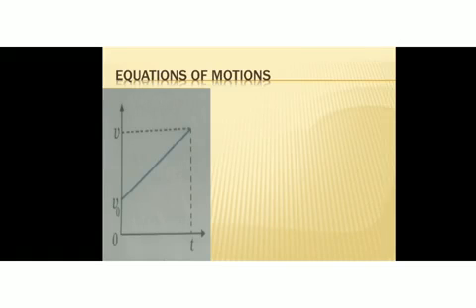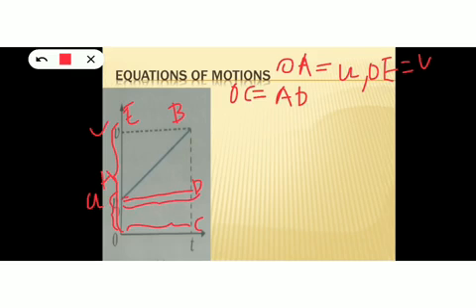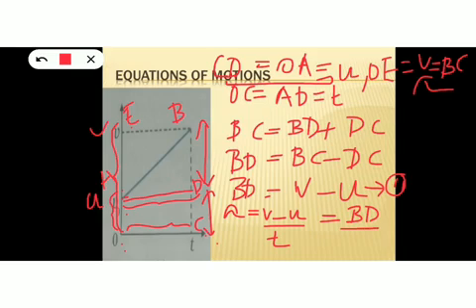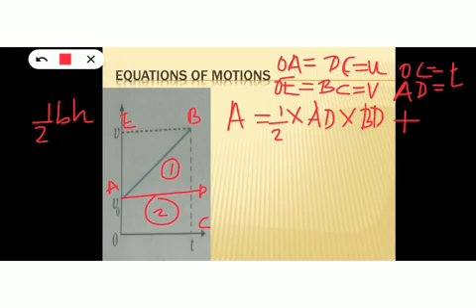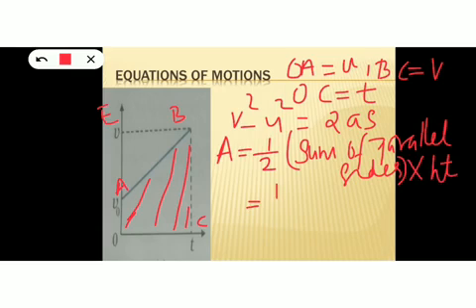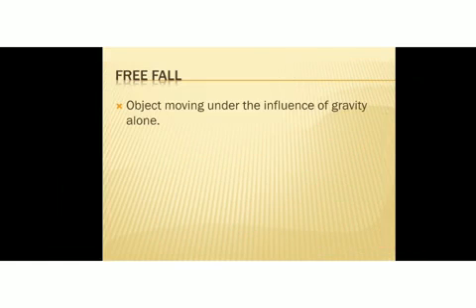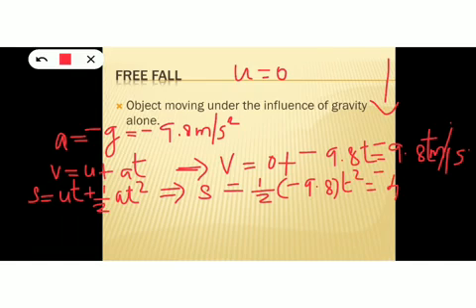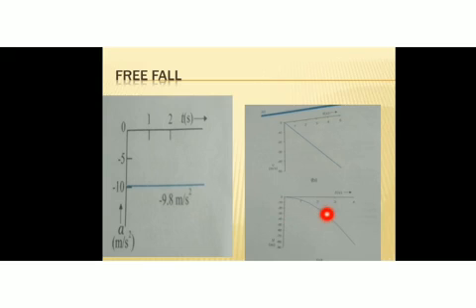Class11 Physics: equations of motion